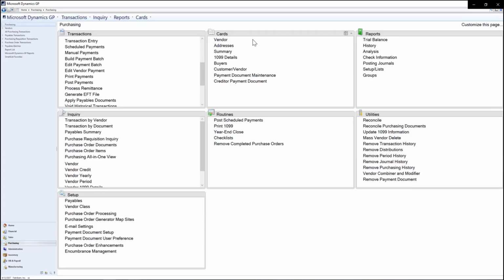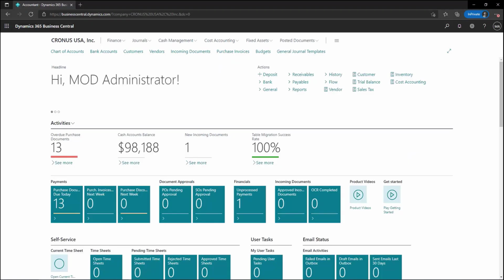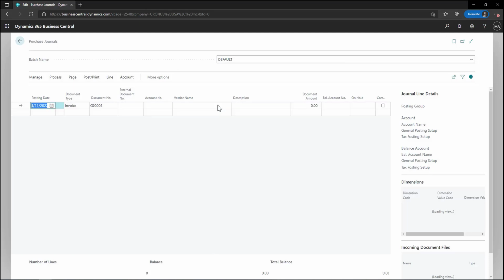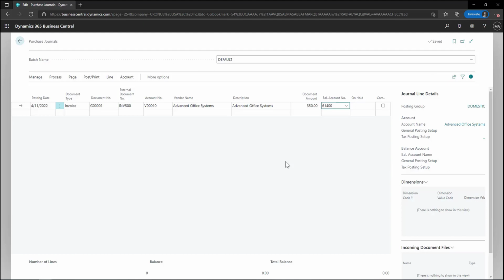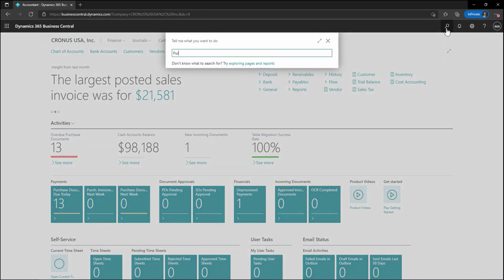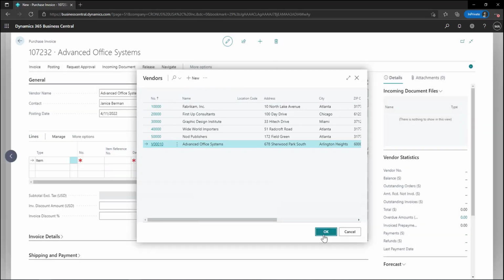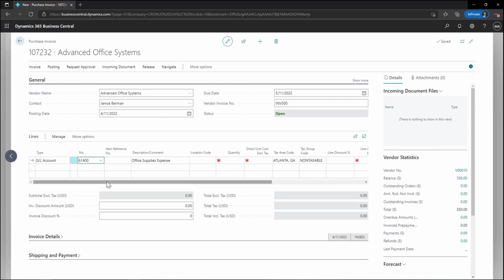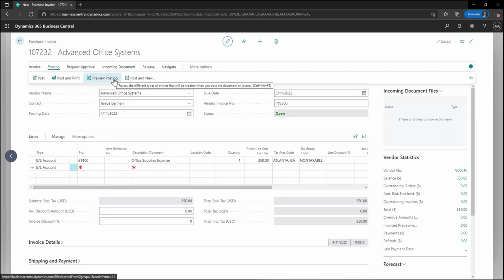Dynamics GP vs Dynamics Business Central - Payables Transactions Entry